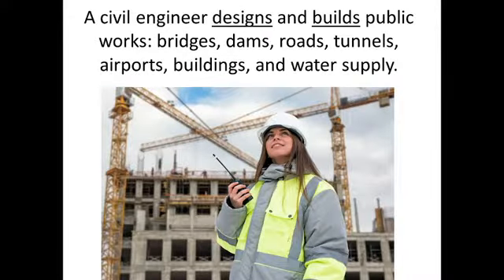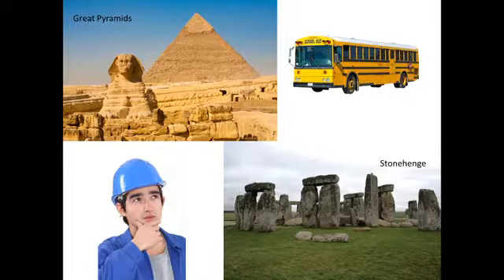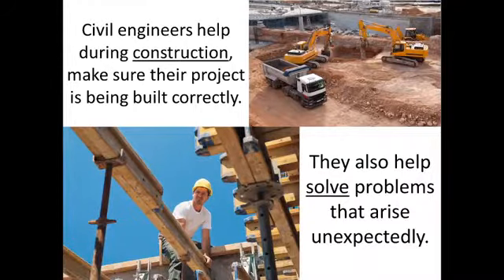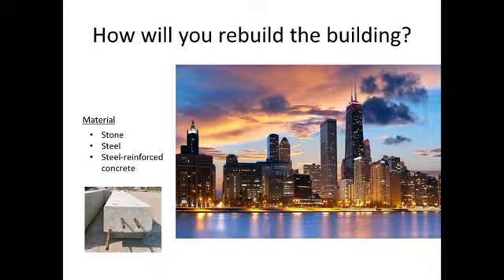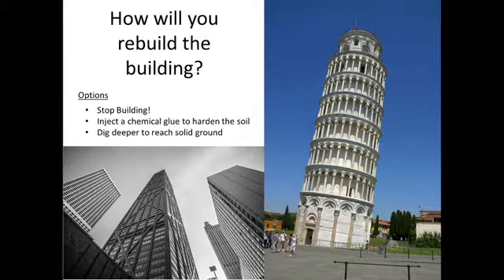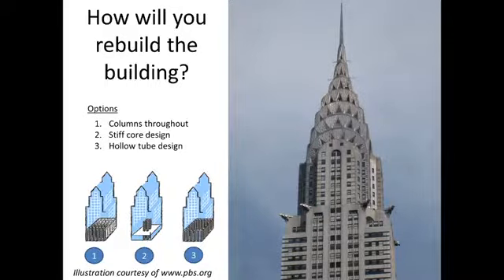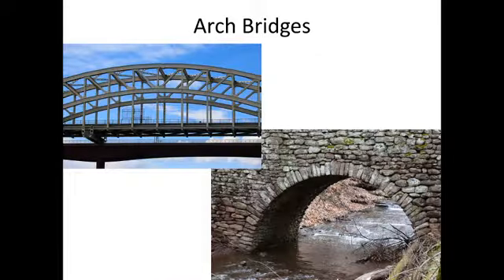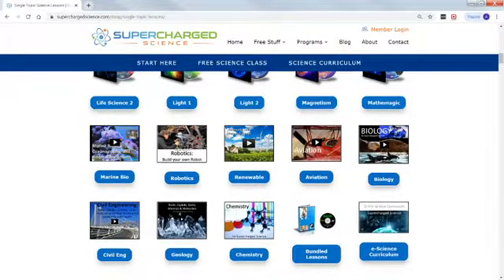Homeschool Science Class in Civil Engineering by Supercharged Science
Homeschool Science Class in Civil Engineering! Go here for more science lessons

If you found this helpful and you find yourself thinking, “Hey, you know, I want this person to teach my kids science for me, and to create my curriculum lessons for me…” then we can do just that.

Aurora
Supercharged Science